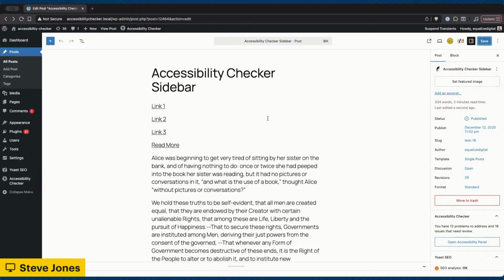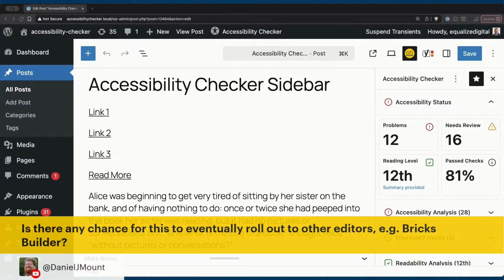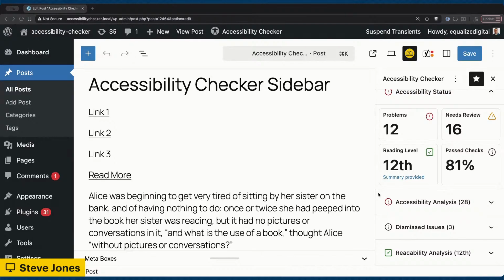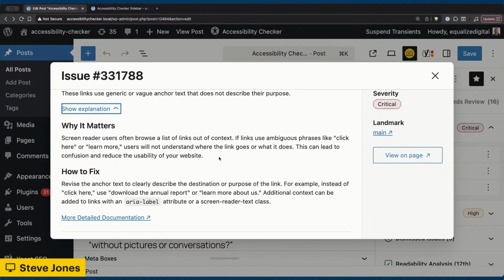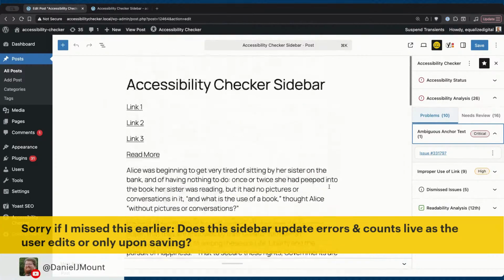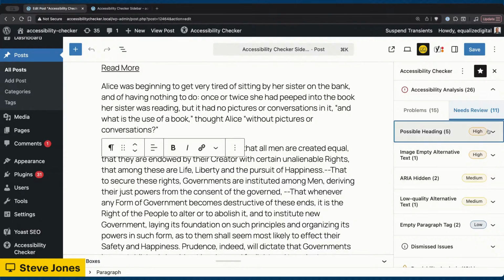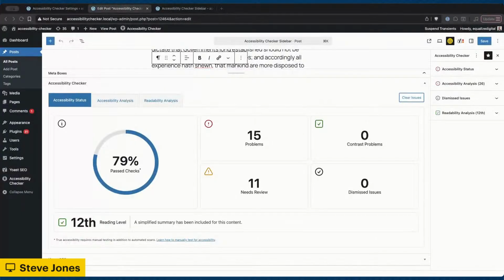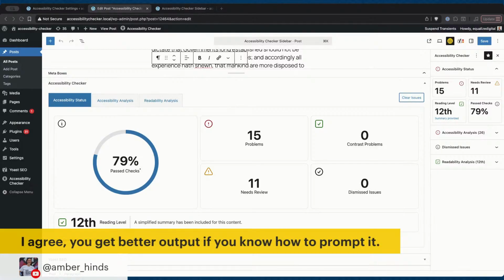Reimagining Accessibility Checker in the Block Editor Sidebar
In this live stream, Steve Jones (CTO) and William Patton (Senior Developer) break down recent changes to the Accessibility Checker plugin, including new features, bug fixes, and improvements to reporting and performance. This week: Reimagining Accessibility Checker in the Block Editor Sidebar

🛠️ In every episode, hear:
What's new